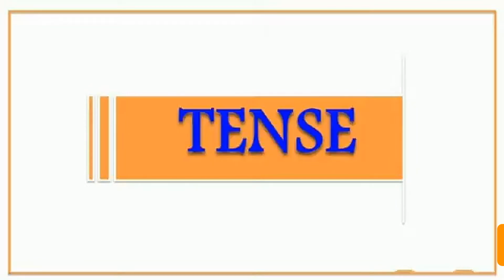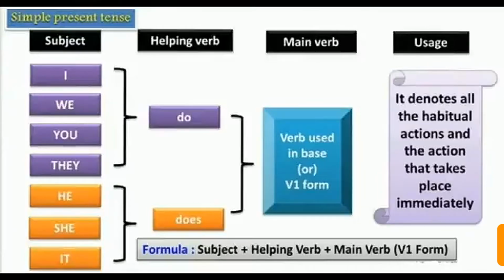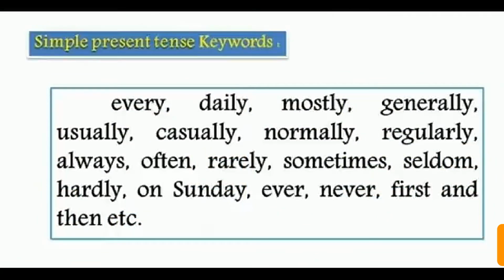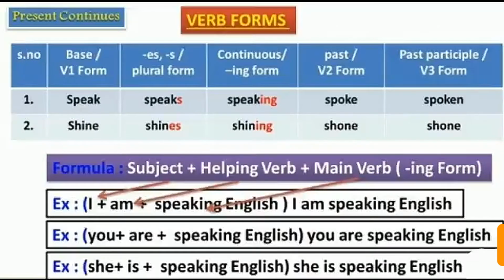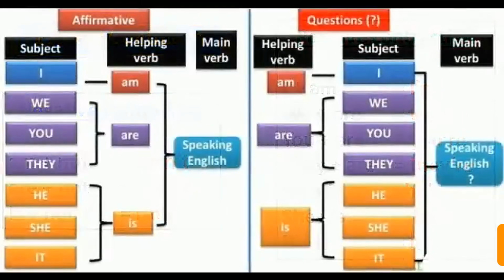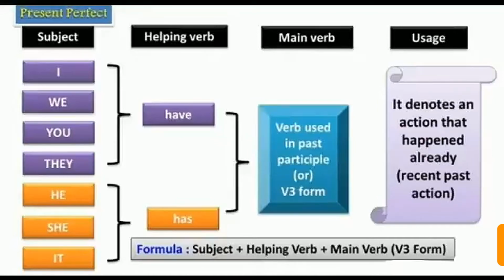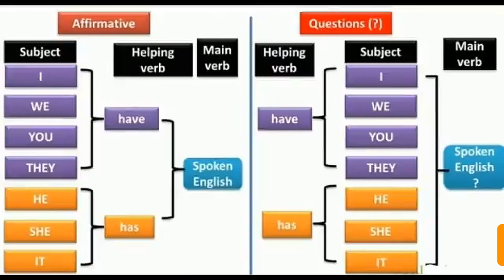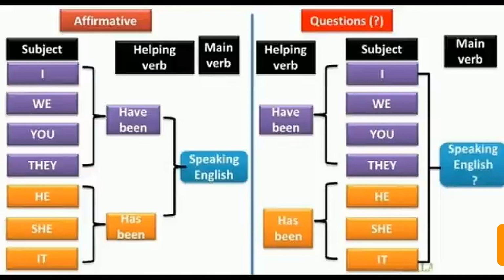Tenses| Part-1| English Grammar| Classes 9 & 10| Tripti Siddh